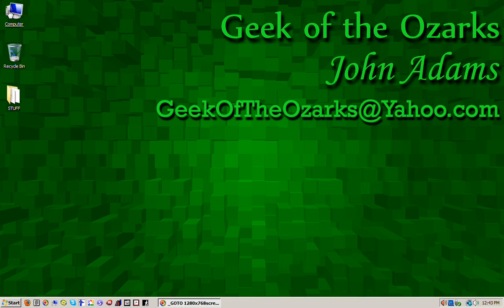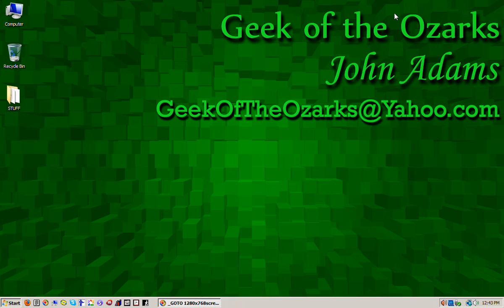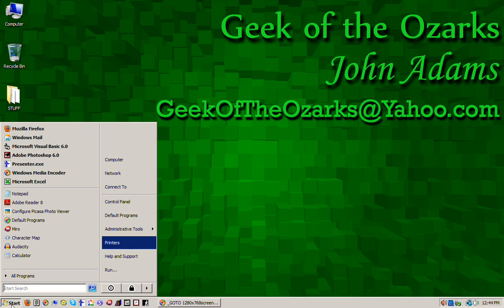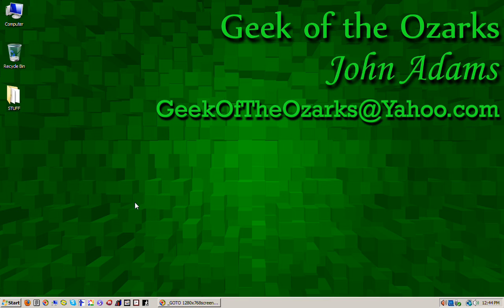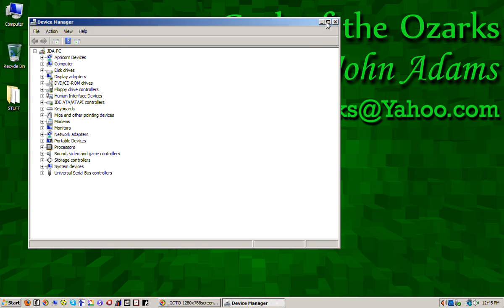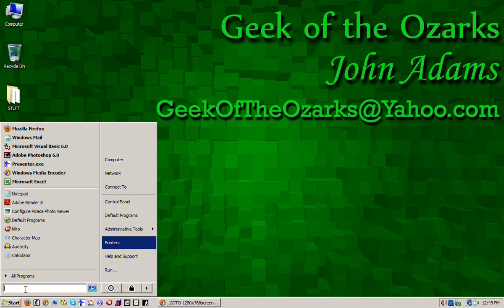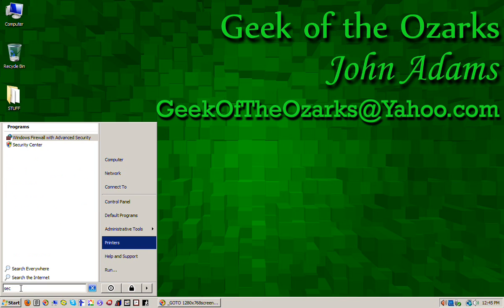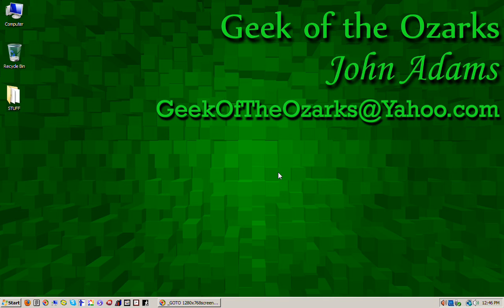Using Windows Search shortcuts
Use Windows search to locate hard-to-find or infrequently used programs and utilities